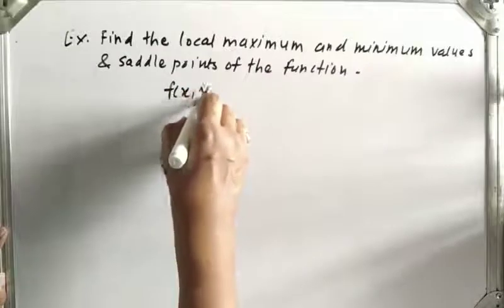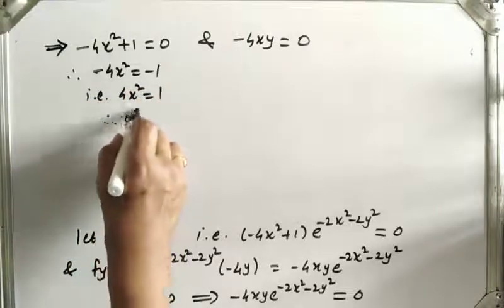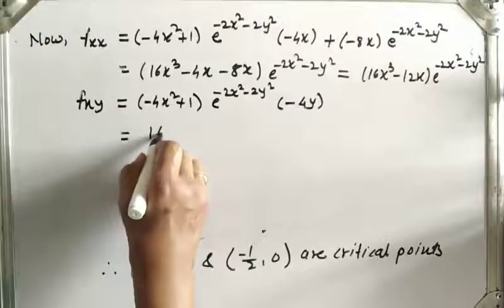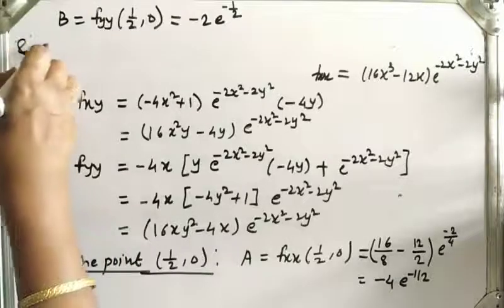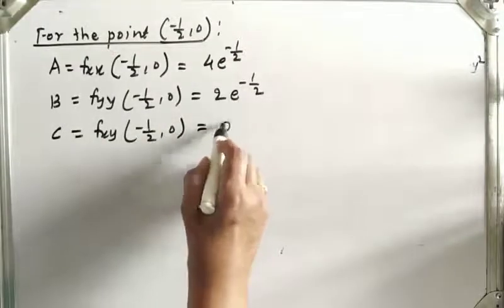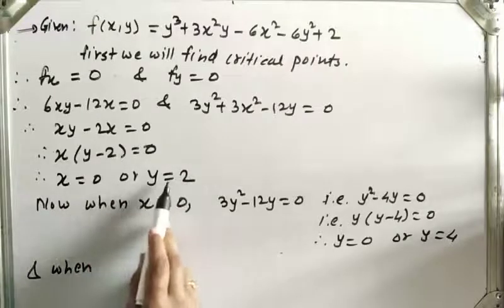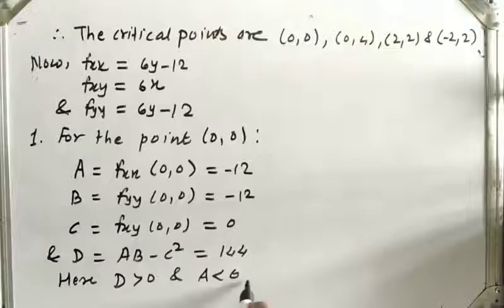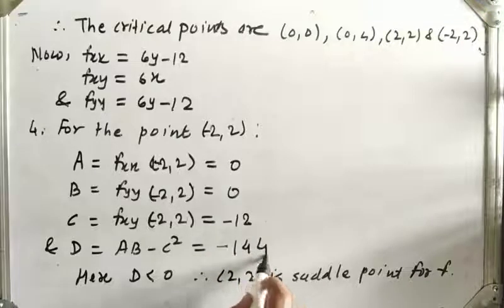S.Y.B.Sc.SEM-I Mathematics Paper-I Chapter-3(Video-3)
Examples on local maximum, local minimum and saddle points